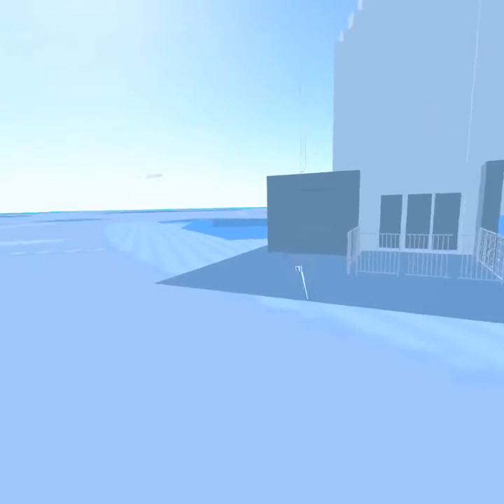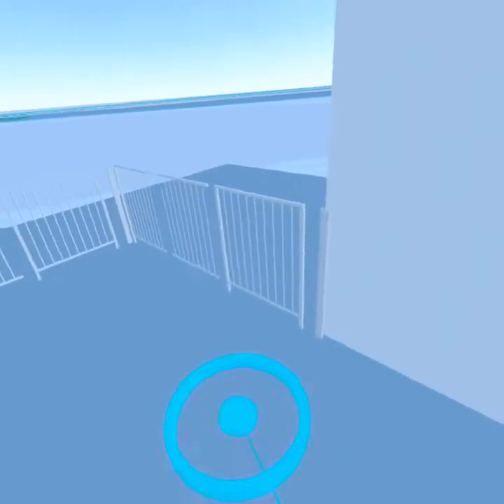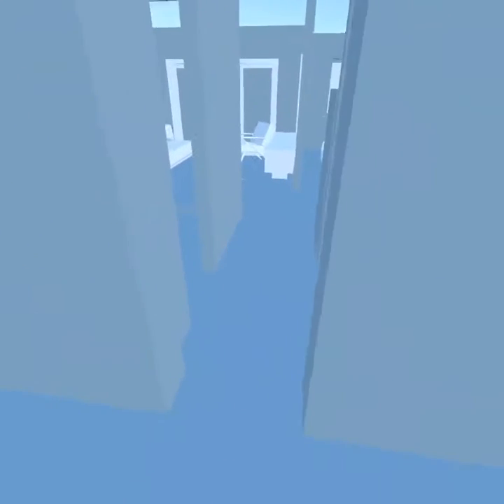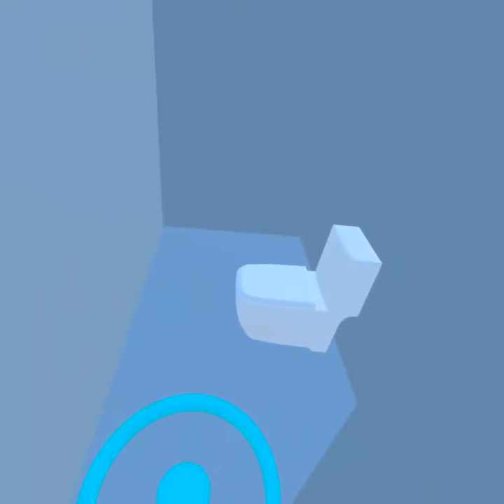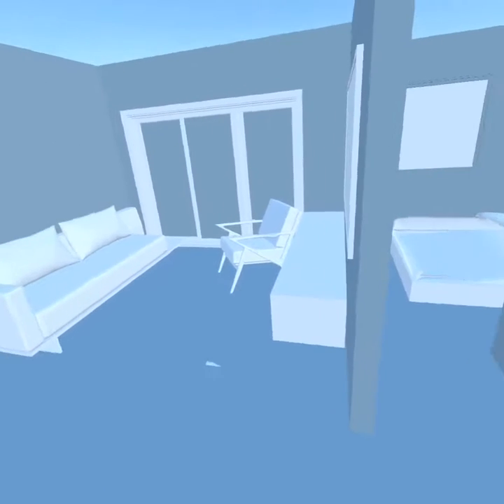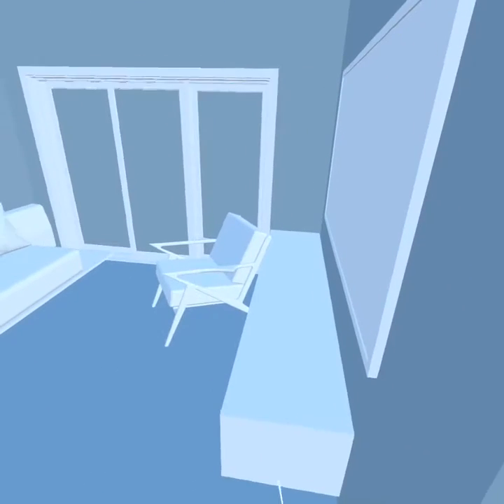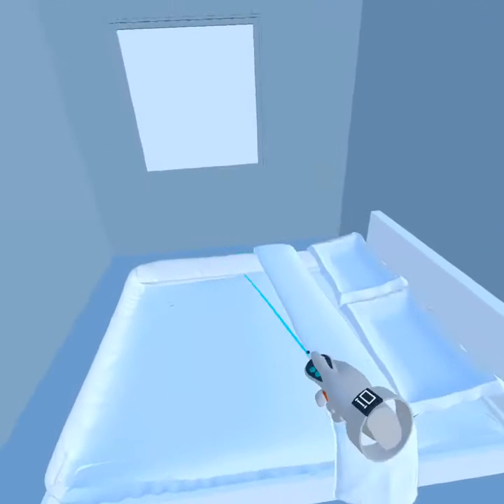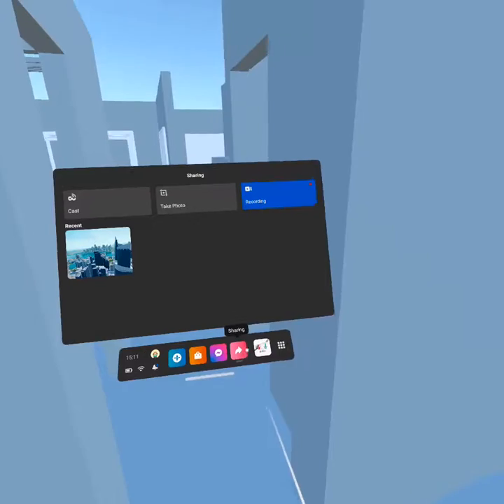Importing obj file into Oculus Quest 2 to view in Arkio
We wanted to look at an apartment floorplan in VR and this was surprisingly doable with an oculus and a free copy of sketchup pro and Arkio.

0:00 Outside
00:42 inside
00:48 Study
01:02 Bathroom